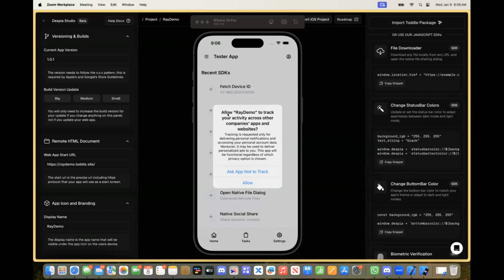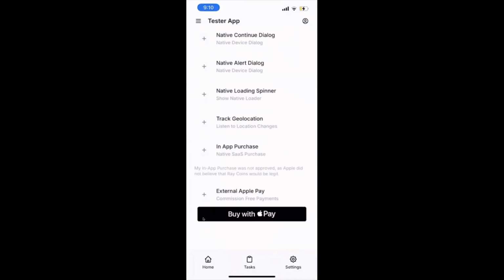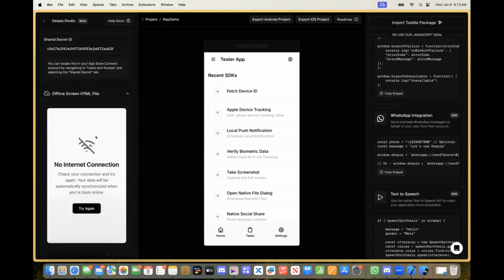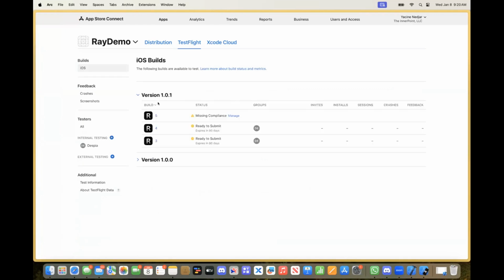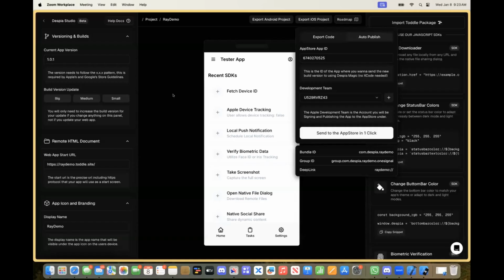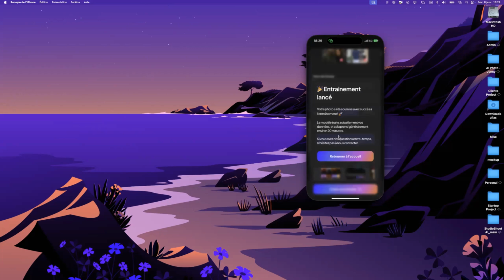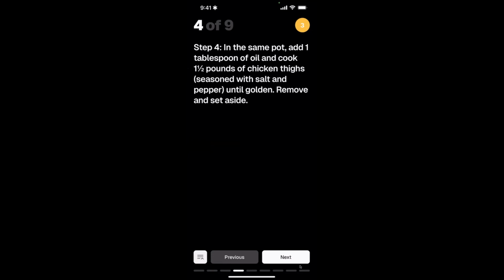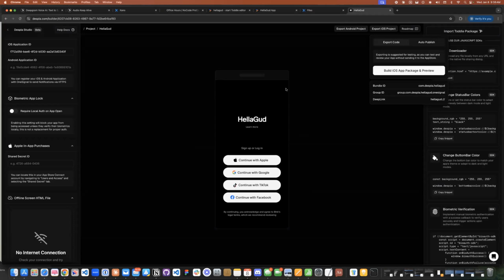Despia Demo with Ray Deck at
🚀 Build Mobile Apps in Toddle, WeWeb, Next JS and more using Despia in Rapid Time